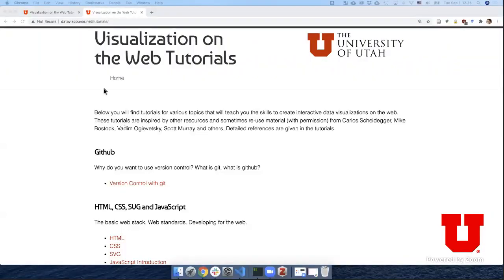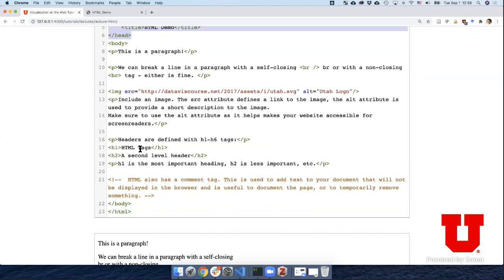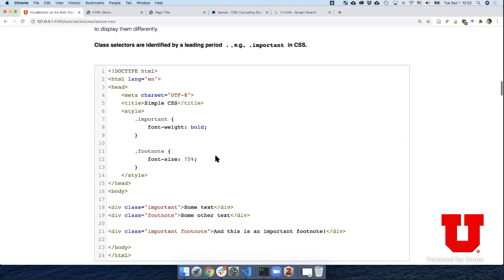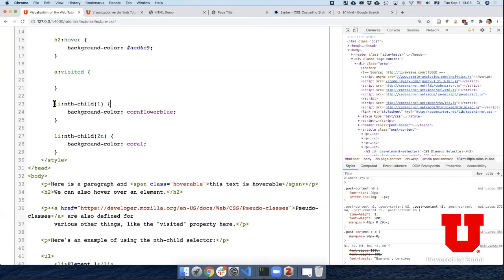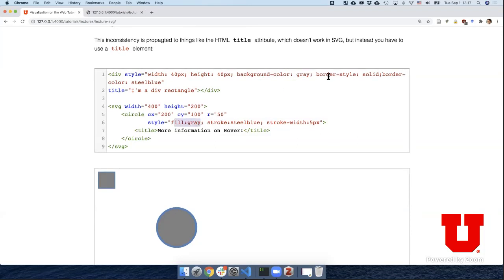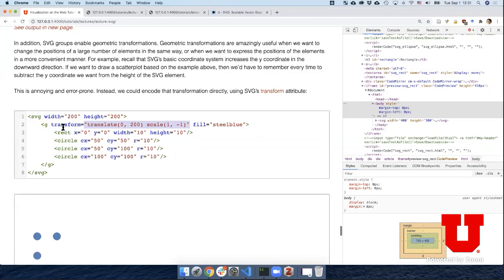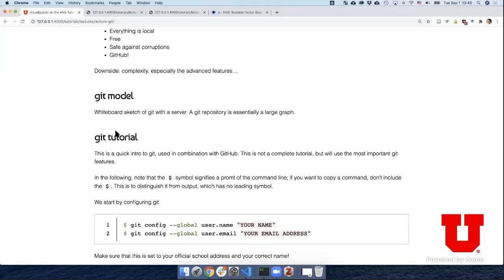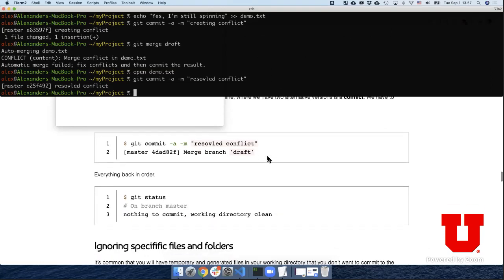Vis for Data Science – Lecture 3